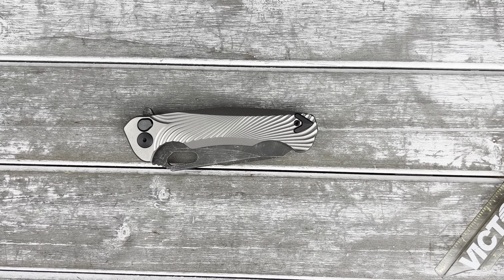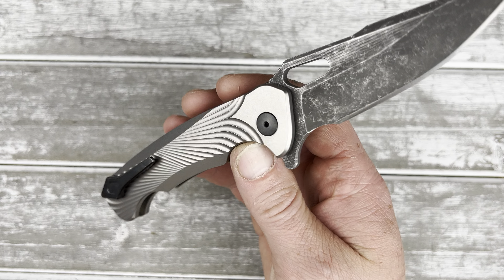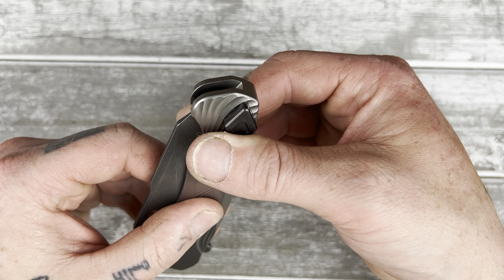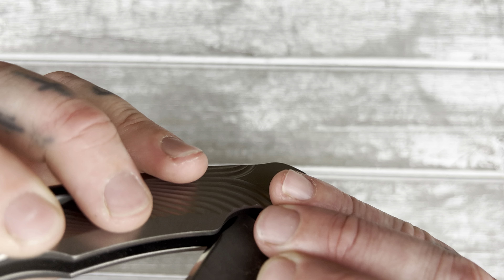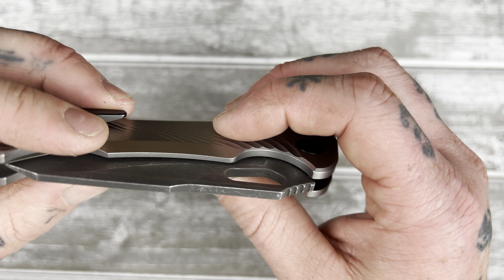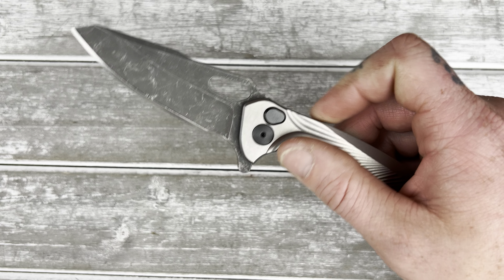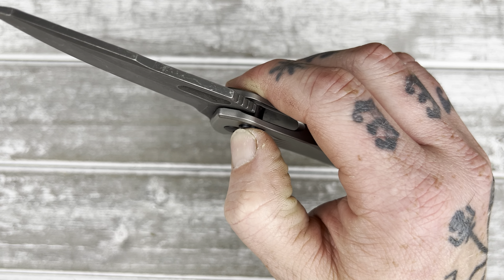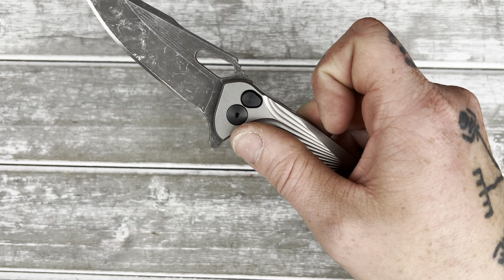The Dead Reckon “Ridgeback”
At Traditional Pocketknives, use code “DOODYTPK” for $5 any TPK exclusive!

My Favorite Knives & EDC Stuff:
Streamlight Wedge XT
Fisher Space Pen
Leatherman Rebar
Case Sodbuster Jr